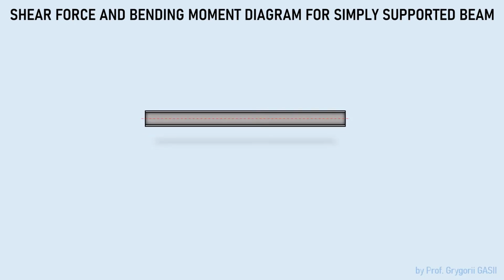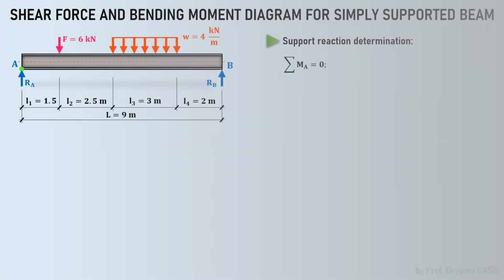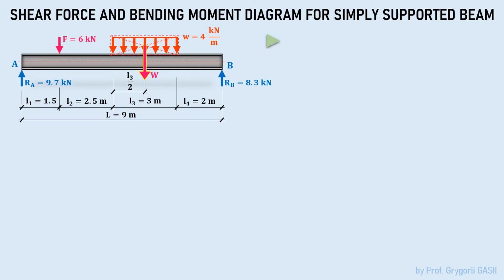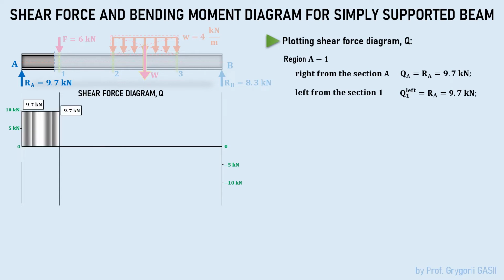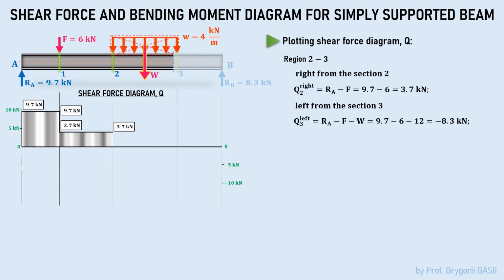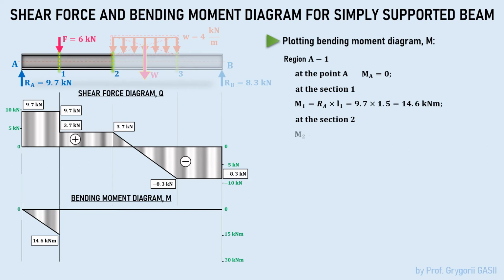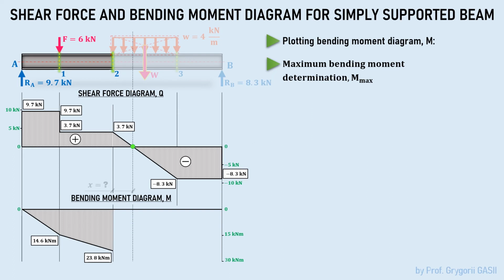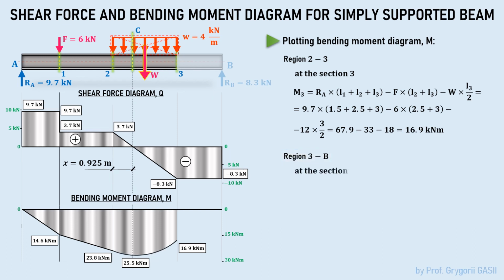Shear Force and Bending Moment Diagrams for Simply Supported Beam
This step-by-step tutorial is about how to plot shear forces and bending moments diagrams for a single-span simply supported beam with pinned and roller supports, which is subjected with a static point force and a static uniformly distributed load. To analyze the beam, the equilibrium equations of the system for internal forces and external loads are used.